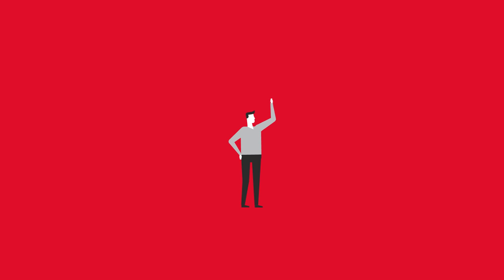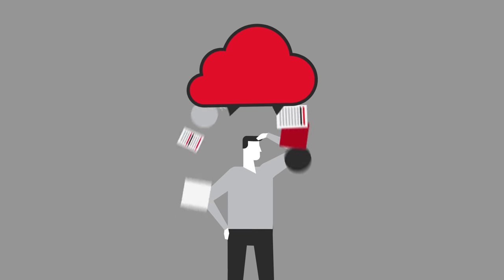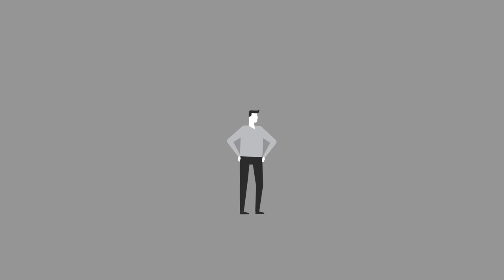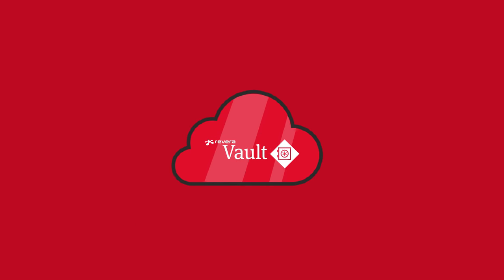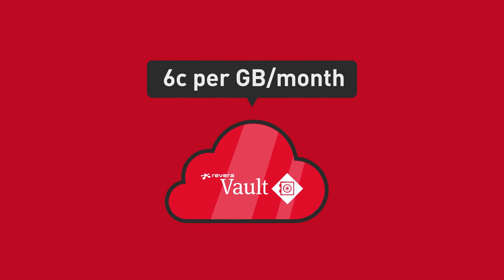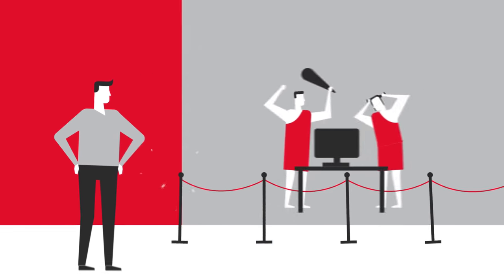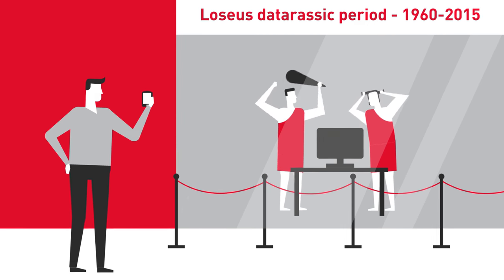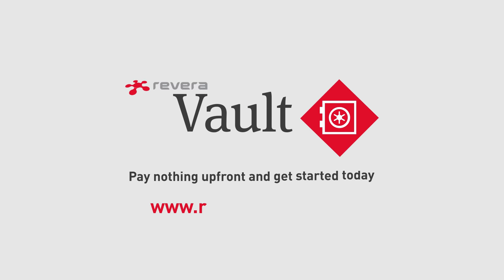Revera Vault Explainer video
Revera Vault explained in a short video. BIG DATA, NO PROBLEM.
Store trillions of objects and petabytes, or even exabytes of data in New Zealand's unbreakable storage cloud, Vault.